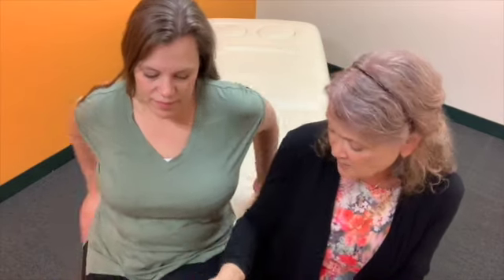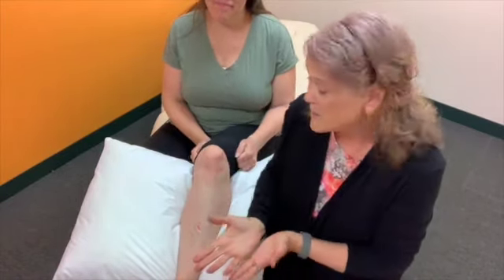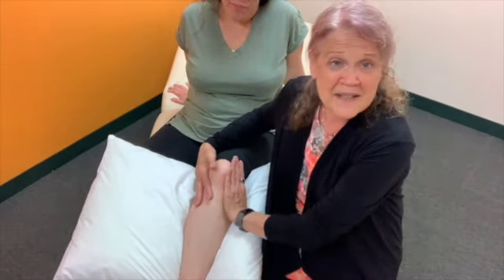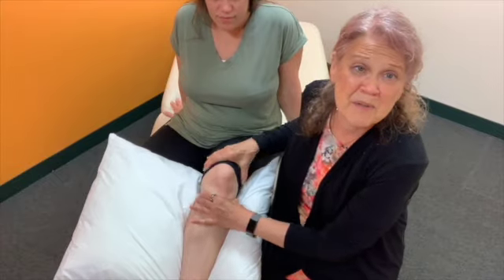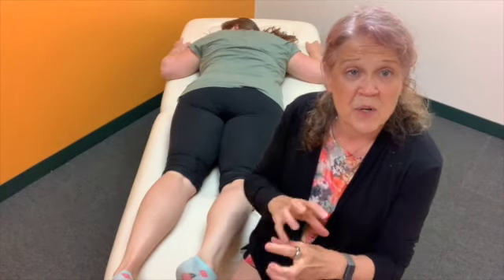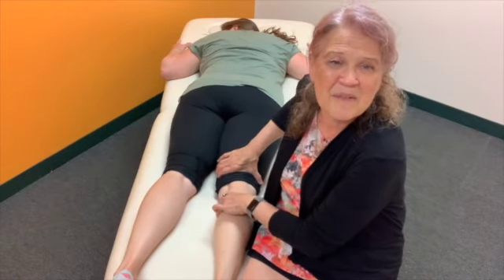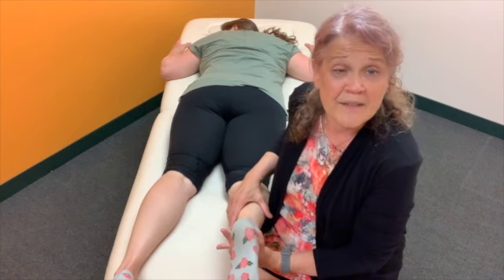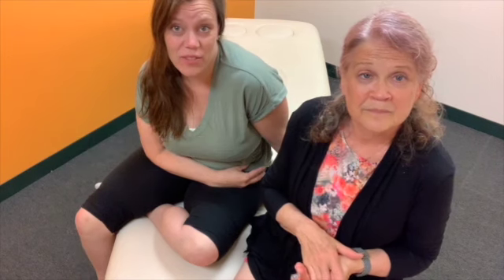DIY Quick Relief for Knee Pain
Do you have knee pain from an injury?
Does your child have knee pain from growing?

In this video Cara Lindell, founder of the Bridging® Institute, and Becki Logan, a Bridging® Specialist, guide you through a set of simple movements to quickly ease the pain. There is no equipment required.

(Caution: If your pain is severe, you have lots of swelling, or the area is highly sensitive to touch you will want to pay a visit to the ortho urgent care to rule out a tear or fracture)

If your knee has had trauma, the little muscles often get their communication disrupted and stop working together the was they are supposed to. In the first demonstration you will learn how to calm all the players down and re-introduce them so they can work together more easily.

When your child experiences growing pains it is from the muscles and tendons trying to catch up to the rapid expansion of the bones. Eventually they get there, but in the meantime it can be painful. We show you a fun way to help the leg muscles relax and take the stress off the knee.

If you need more specialized help, or a confidence boost, we are available for virtual Zoom consultations, as well as in-office appointments. Scheduling in-office can be done through the website. Virtual appointments are scheduled by calling. We are located in Northbrook, Illinois, north of Chicago.

for the current course information.